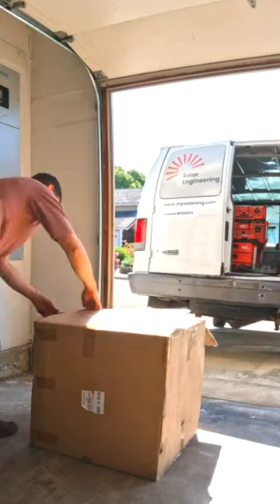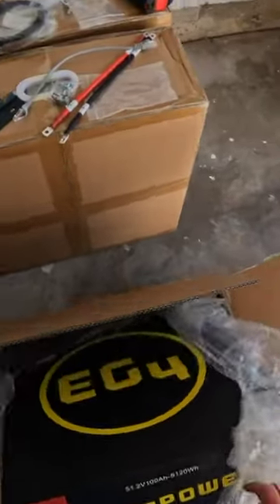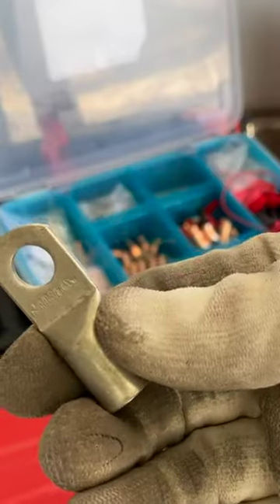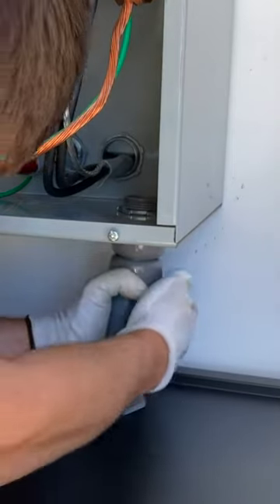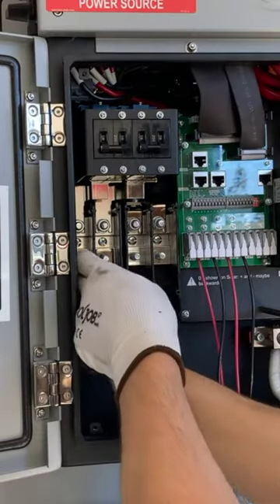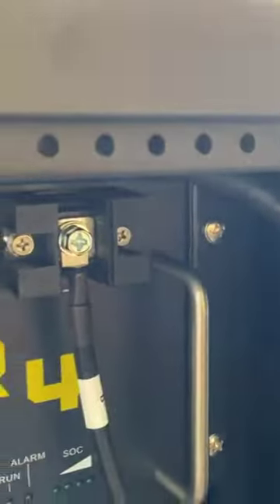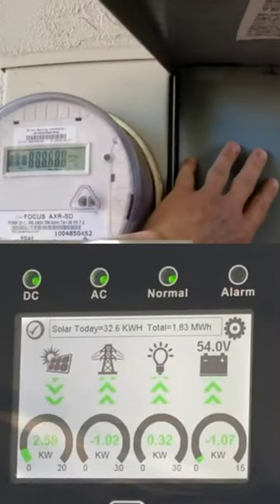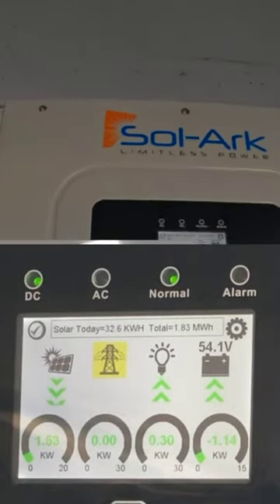Solar battery backup system for home. Solar PV system.